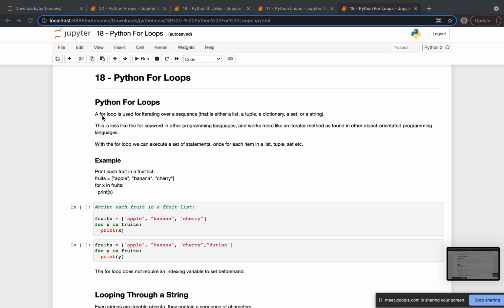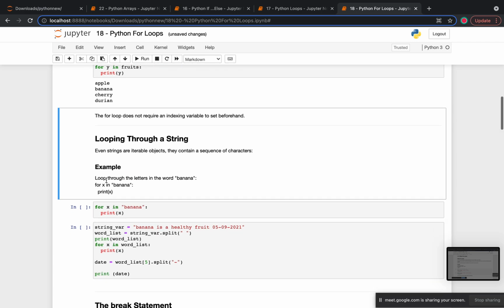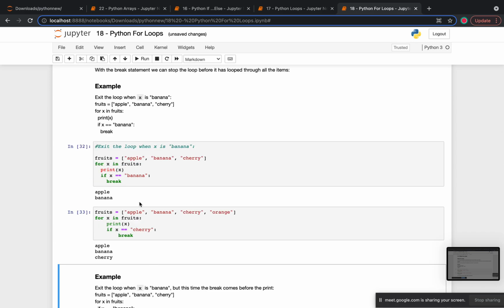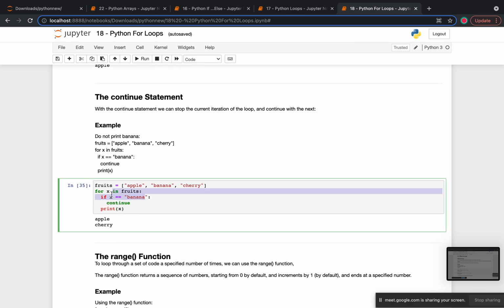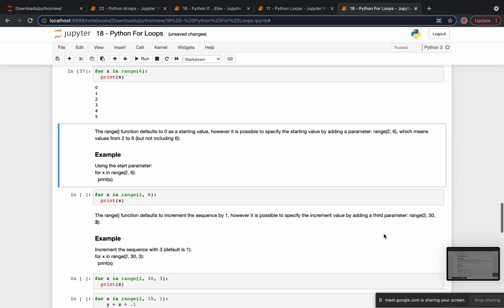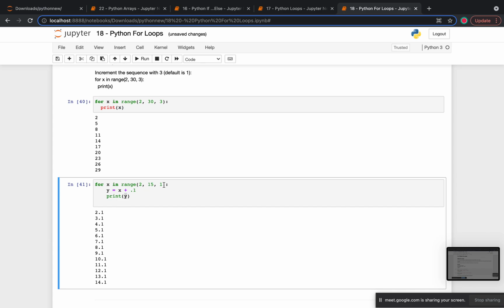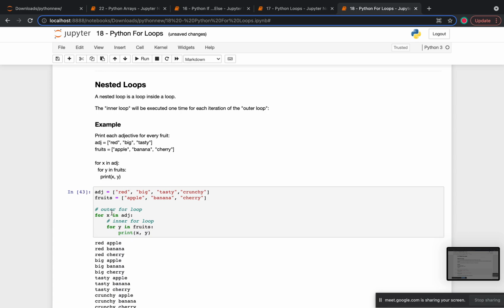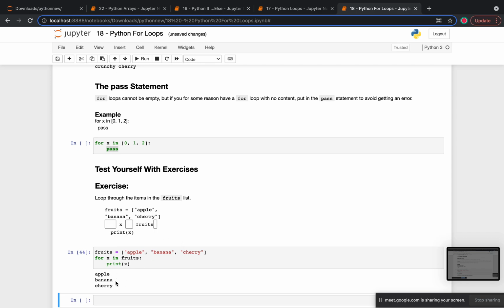18 - For loop